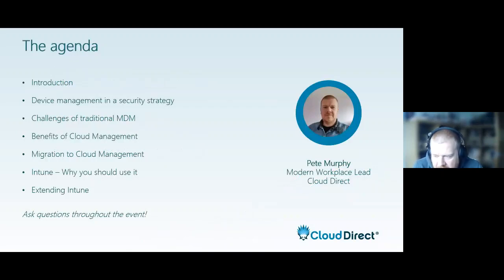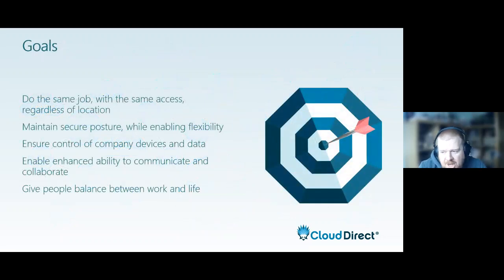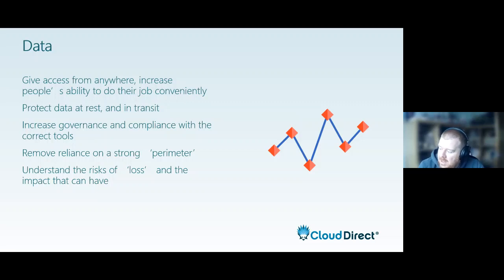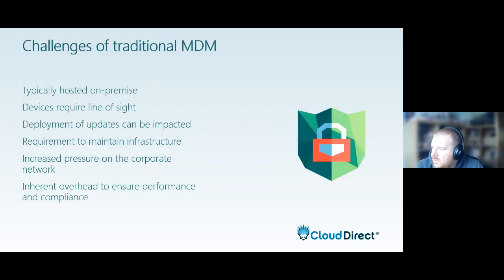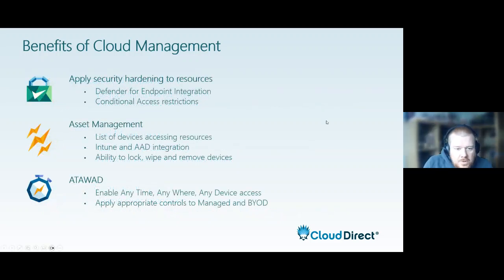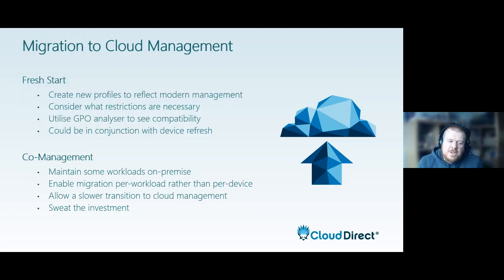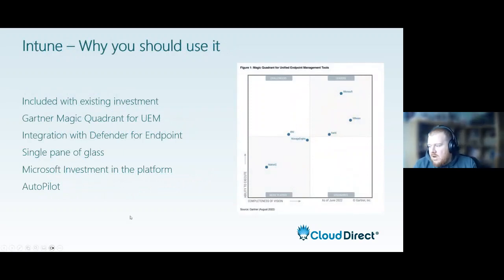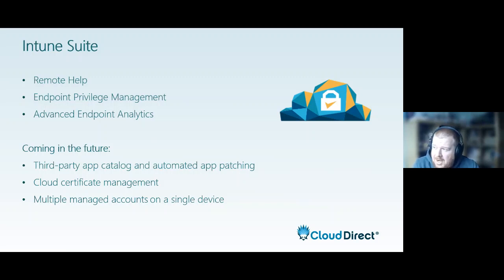Planning a SCCM to Intune migration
Understand why and how you can migrate to Intune in less than 30 minutes

Historically, businesses have been able to manage their devices by utilising a range of tools based on-premise, including SCCM. With the increase in hybrid and remote working, this model of managing devices has become less desirable. The reliance on internal infrastructure can lead to issues with ensuring devices are updated and compliant with best practices and industry standards.

The answer to this is cloud management – allowing devices to be managed, updated, and monitored without requiring a connection back to your infrastructure. Microsoft has heavily invested in their Intune suite, and increasing numbers of businesses use Intune as their go-to device management system.